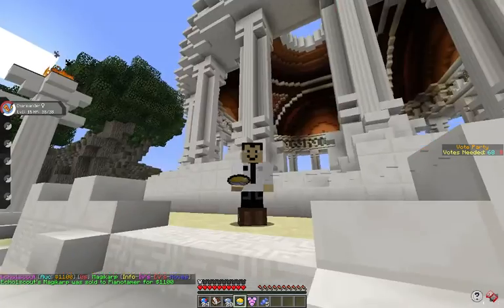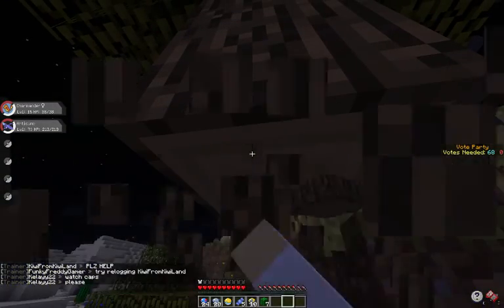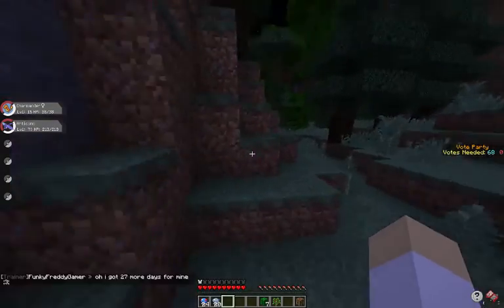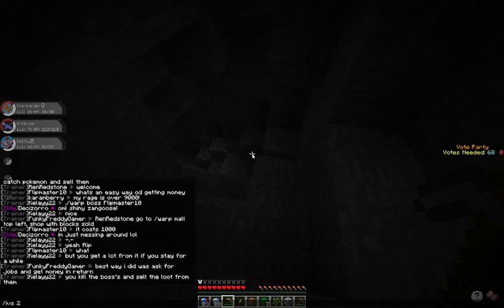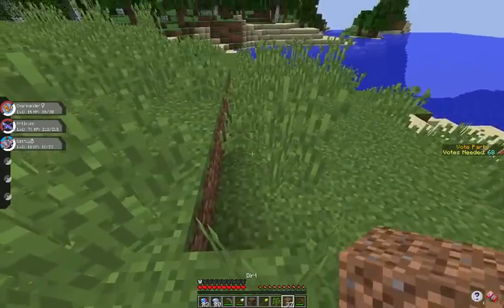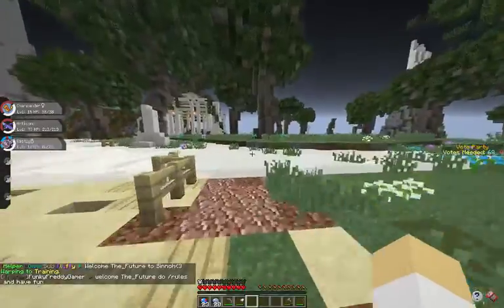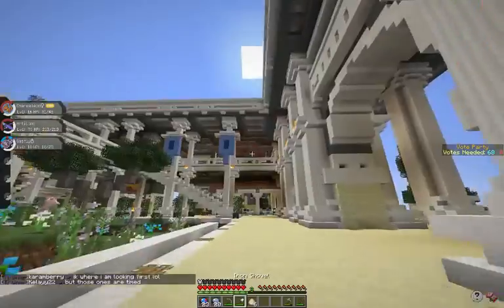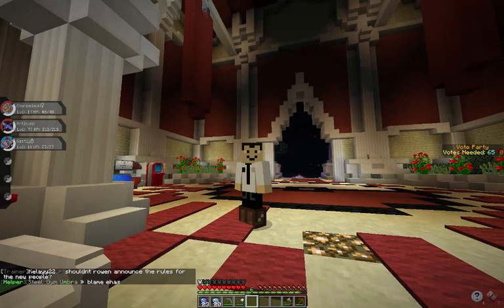Pixelmon Episode 1 - Wait, What did I get from that Crate???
Server is PokeJourney